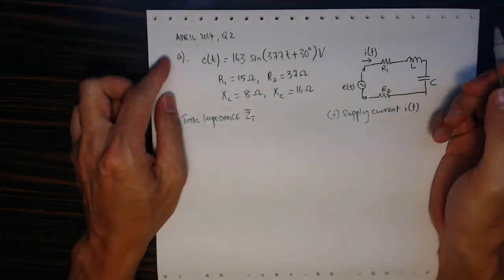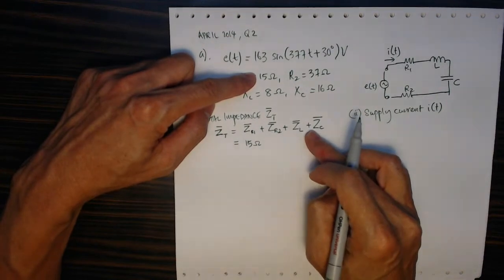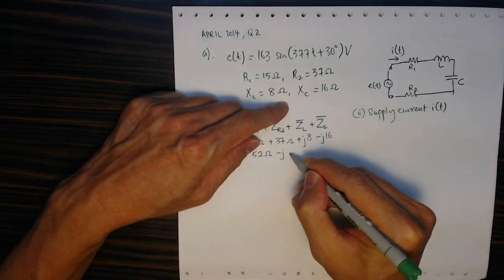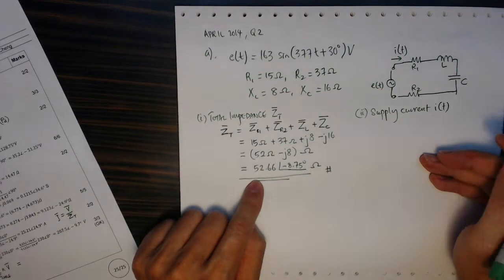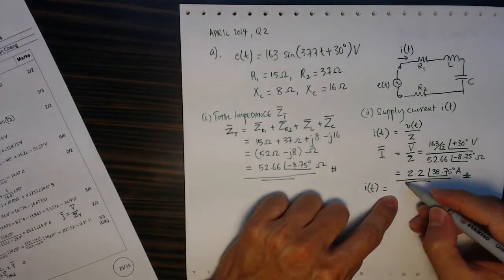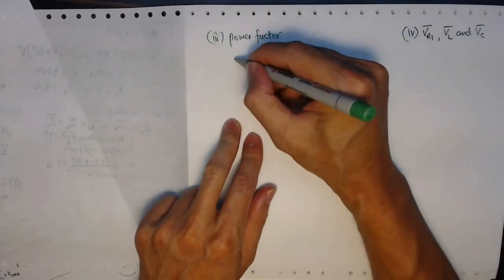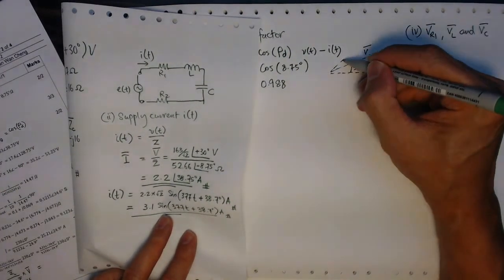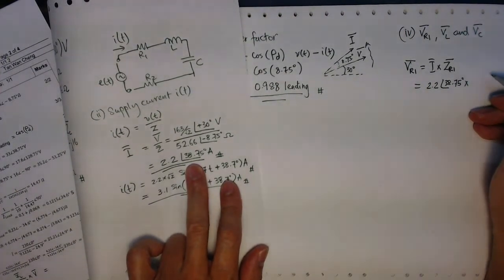4AC PE FEB2014 Q2 A